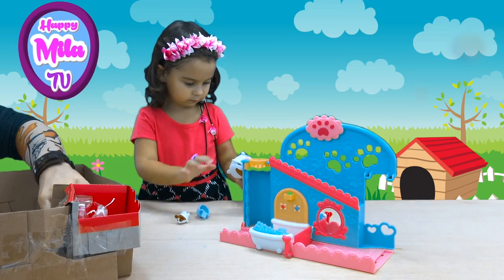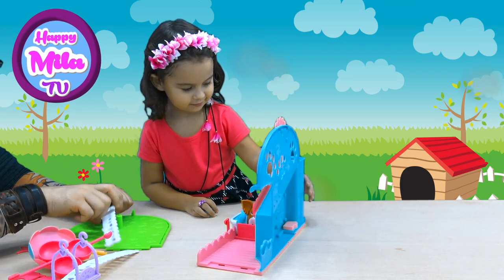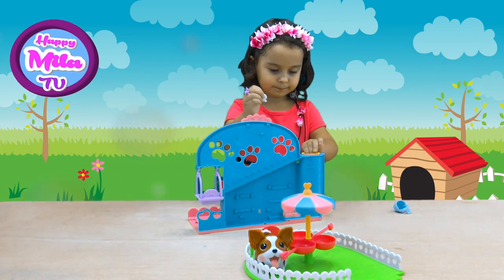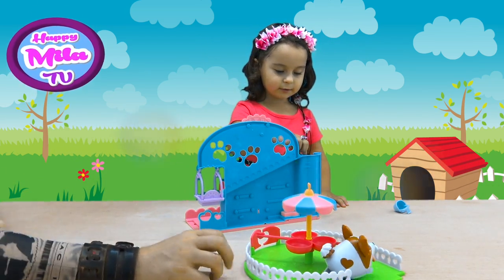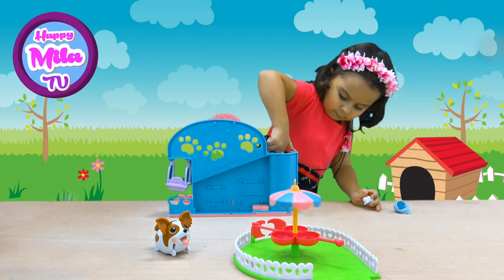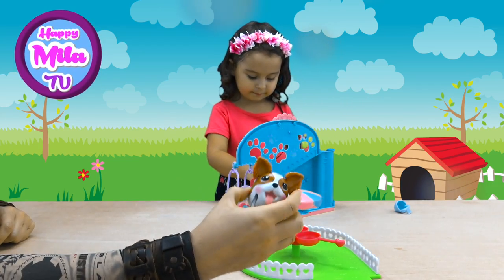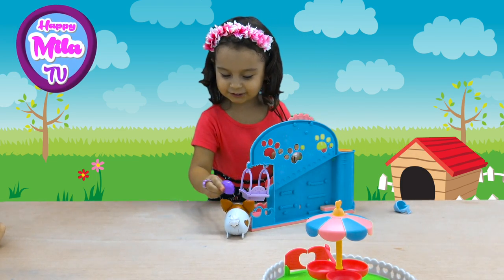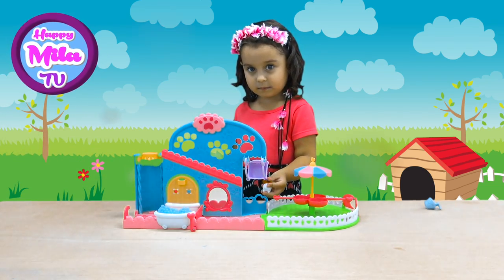Pet Fun Center for Chubby Puppies And Friends Papillon Hop and Waddle | HappyMilaTV #298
Today Mila and her daddy are playing with Chubby Puppies and Friends toy made by Spin Master. The set which is called Pet Fun Center includes Papillon puppy and its baby puppy, playground and a basket. The set has many features such as an automatic elevator, a slide and a swing for small puppy. You also can put babypuppy inside a carousel and let the big puppy twirl it around. After a long day of playing outside our puppies can have a bath and rest. Please watch our video to see how the big puppy will hop and waddle around and do many other things.